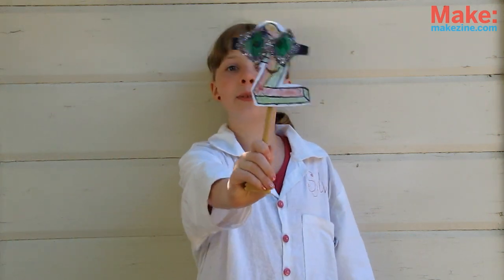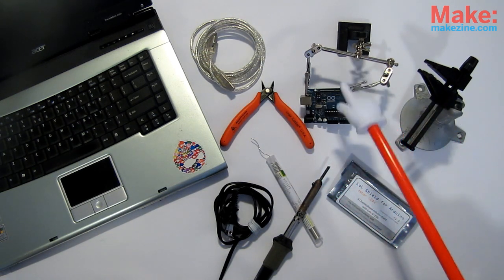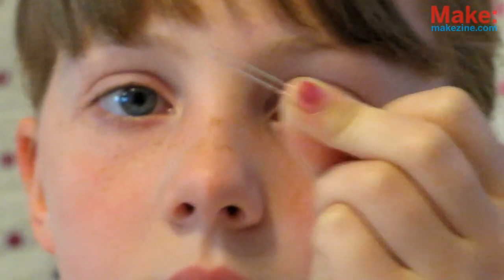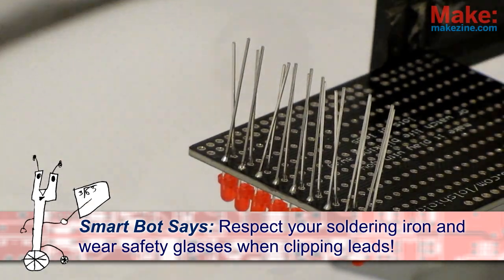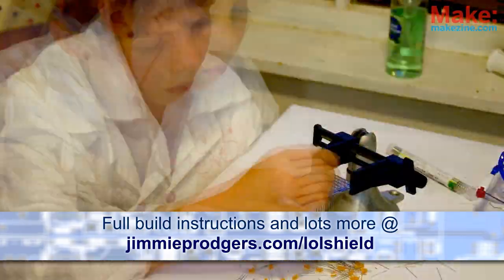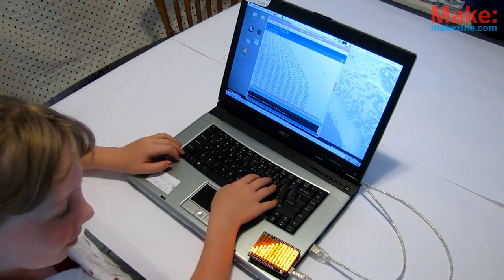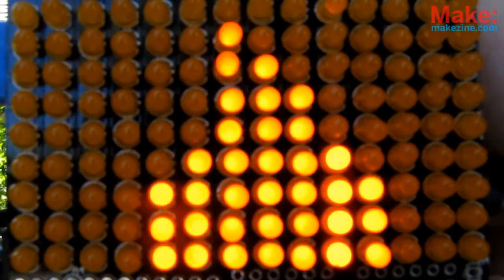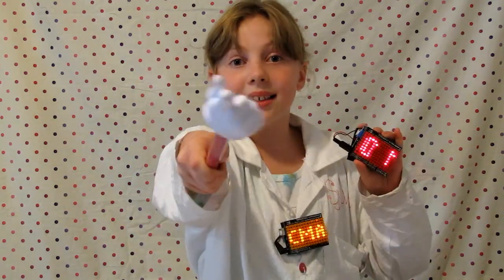How to Build the LOL Shield Kit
Super Awesome Sylvia is back and shows us how to build the LOL (Lots of LEDs) Shield!